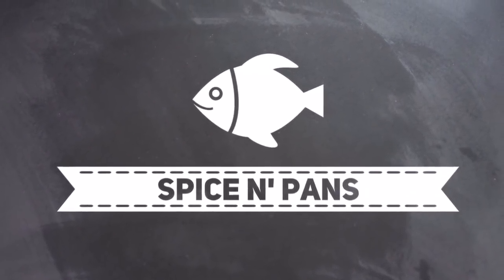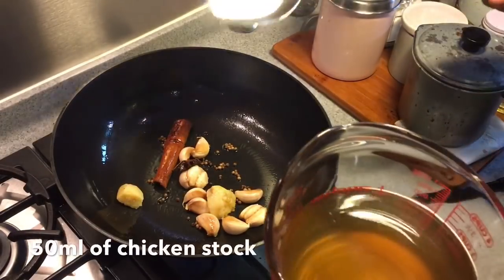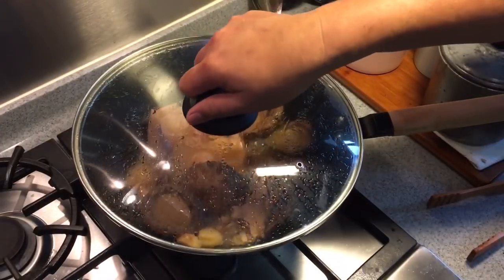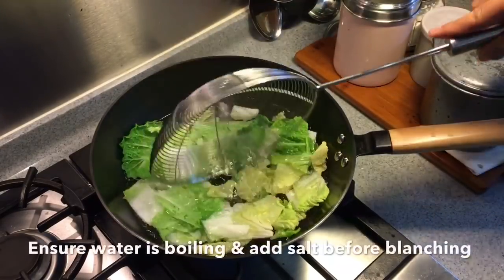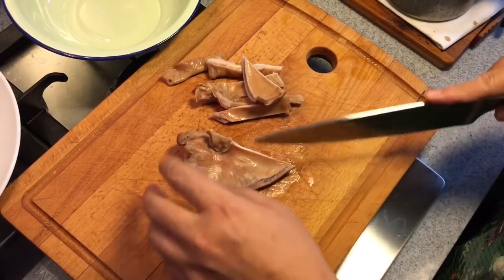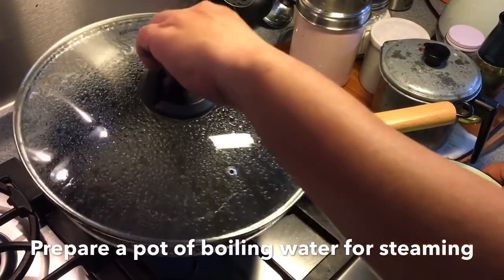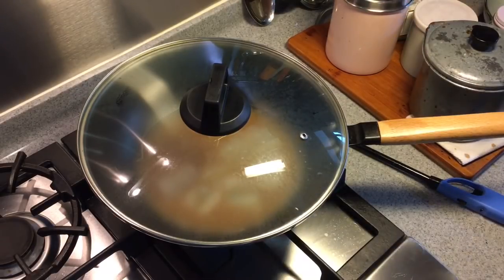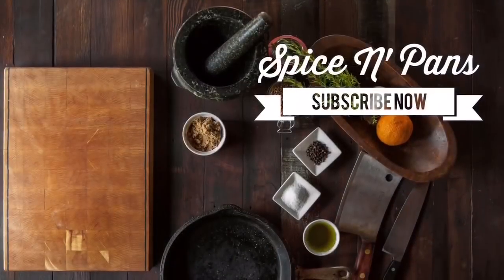Braised Pig’s Stomach w/ Mushrooms & Sea Cucumber 蘑菇海参 焖猪肚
On the eve of Lunar New Year, we Chinese usually have reunion dinner with our family as symbolic gesture of giving thanks for the year that has passed as well as to celebrate the coming of a brand new year. However, unlike our usual family dinners, we will prepare more complicated & in a way more indulgent dishes as part of the celebration. This Braised Pig's Stomach with Mushrooms & Sea Cucumber is an excellent dish to be added on your reunion dinner menu.

Refer to the ingredient list below or go to our website here pig-stomach-mushrooms-sea-cucumber  for your easy reference.

We would like to give special thanks to La Gourmet for letting us try out their high quality cast iron wok. If you like to buy them, you can go to any of the major department stores in Singapore such as Isetan, Robinsons, BHG, OG, Metro or Tangs.

xoxo
Jamie

Ingredients:
Serves 6

1 piece of cinnamon bark
1 piece of star anise
1 teaspoon of white peppercorn
1 bulb of garlic - with skin intact
1 thumb size ginger - smashed
50ml of chicken stock
200ml of the liquid which was used to soak your mushrooms
1 tablespoon of low sodium light soya sauce
1 tablespoon of oyster sauce
2 tablespoons of Chinese rice wine
1 piece of pig's stomach (aka hog maw) - cleaned (for our Pig's stomach cleaning tutorial, please
4 extra large Chinese mushrooms
1.5 cups of water
150g of long cabbage
Some broccoli as garnish
1 piece of sea cucumber
0.5 tablespoon of premium dark soya sauce
0.5 teaspoon of sugar
Some cornstarch solution to thicken the sauce